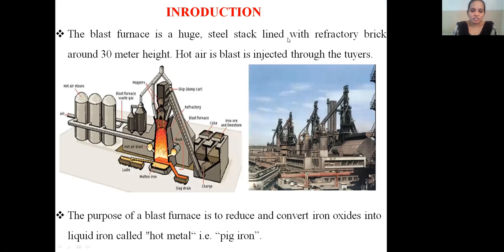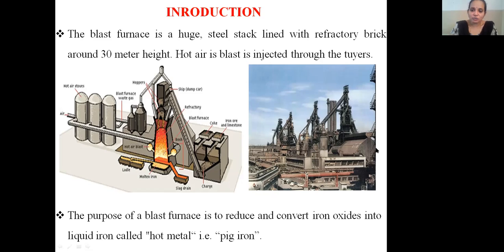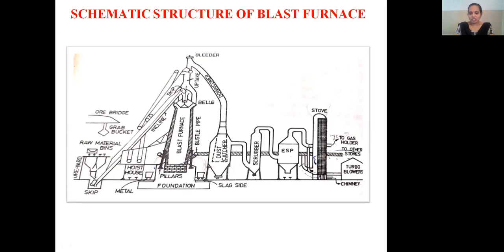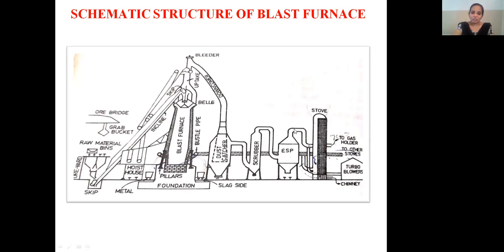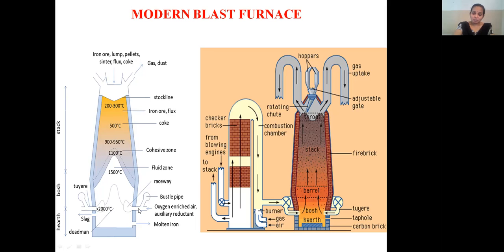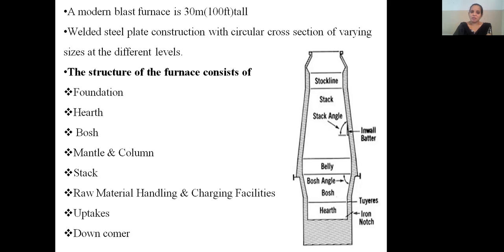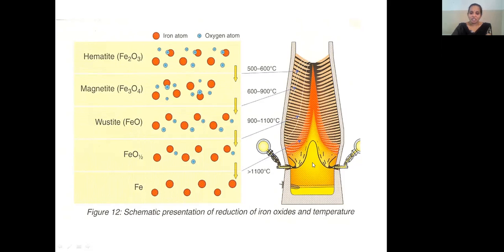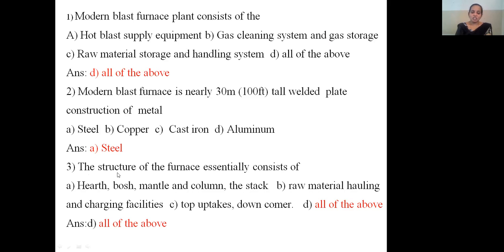MT 15MT32T U2 S1 VI